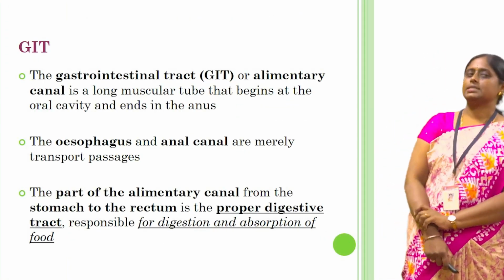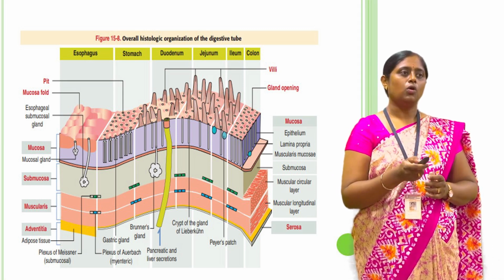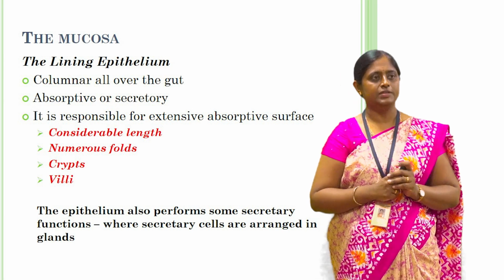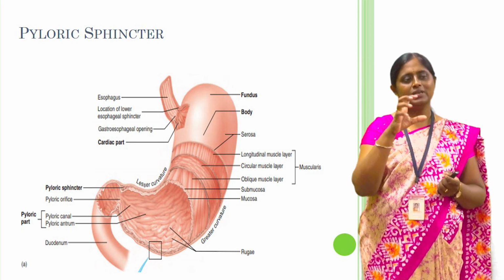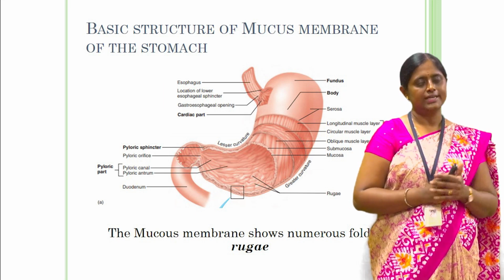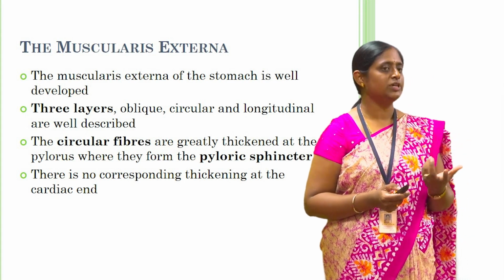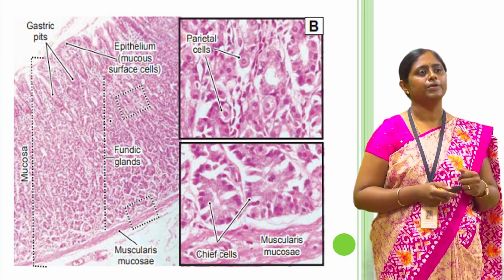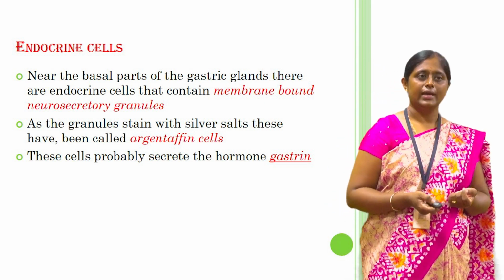Dr Ramyashree PG Zoology